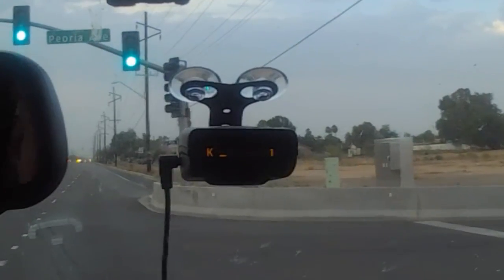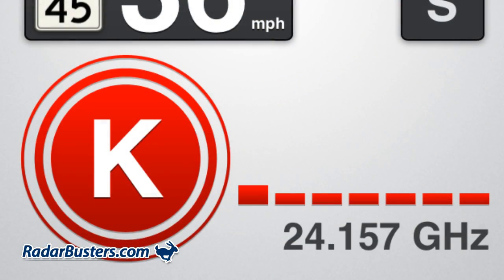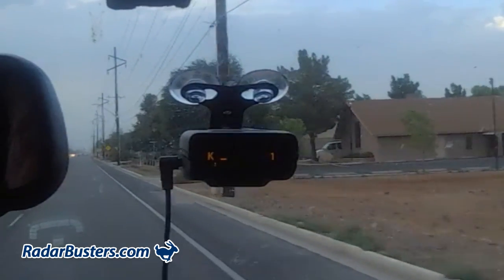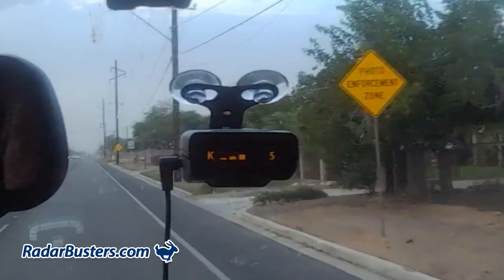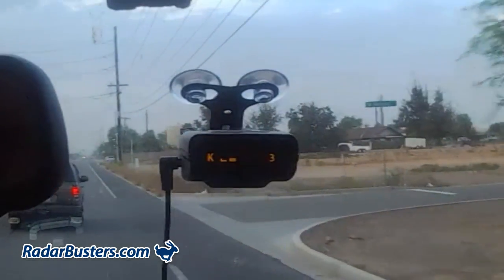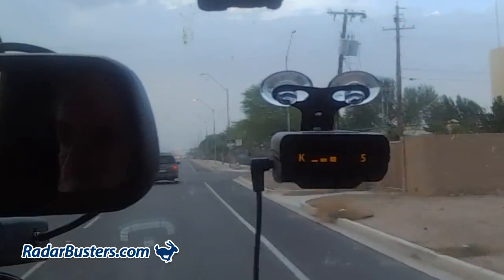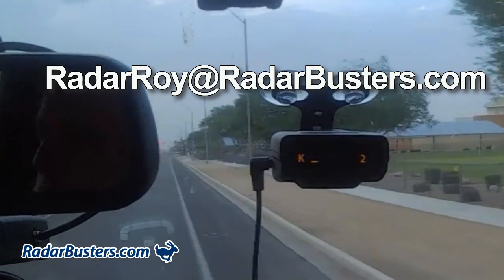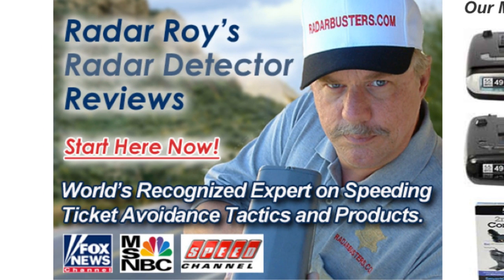Radenso Plus Radar Detector Photo Radar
During this 1-minute video you’ll witness first hand the performance of the Radenso Pro radar detector during an actual Encounter with a Redflex fixed photo radar camera transmitting at 24.157 GHz.

These types of photo enforcement cameras are difficult, if not impossible for most radar detectors to detect, because of their low power output and the radar antenna being off set an angle.

However because these types of cameras are quite common in Europe the engineers at Radenso have taken that extra step in making sure that their detectors can alert to them in time.

Another advantage of the Radenso Pro is their selectable K narrow band tuning, which is tuned to the exact radar frequency used here in North America for increased range and reduced false alerts.